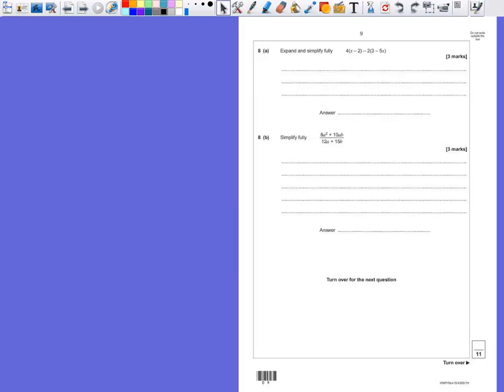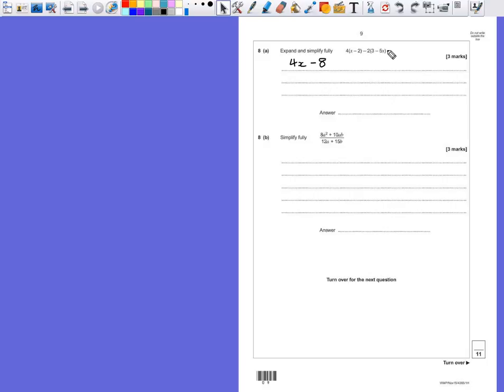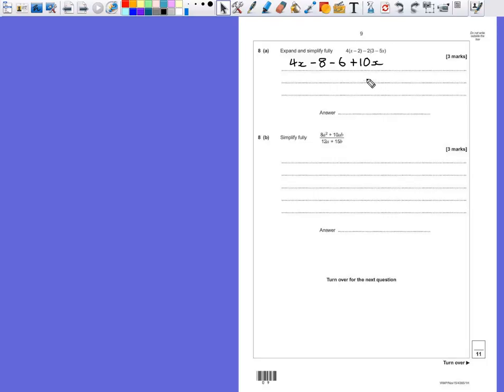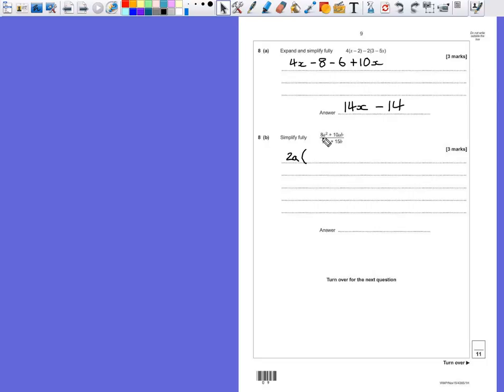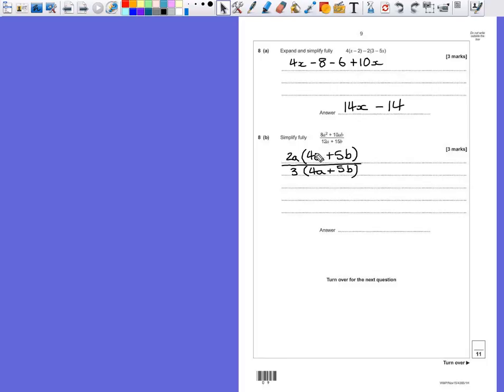PGSMaths AQA Nov 2015 1H Q8 (Simplify)